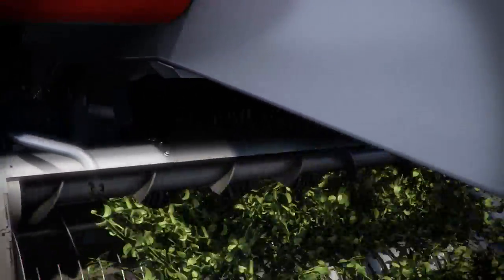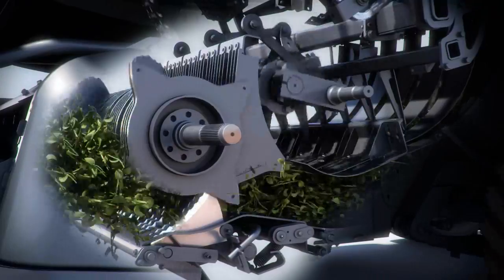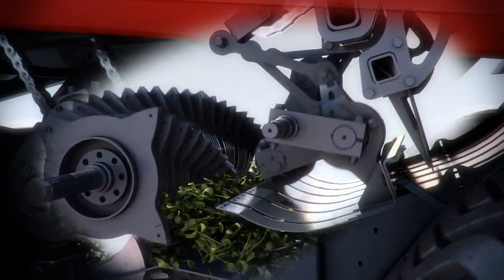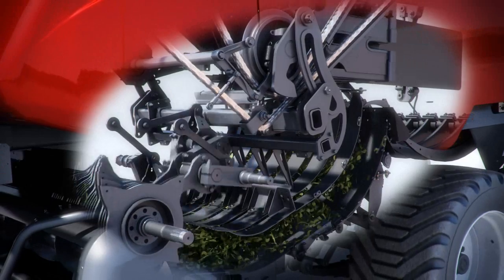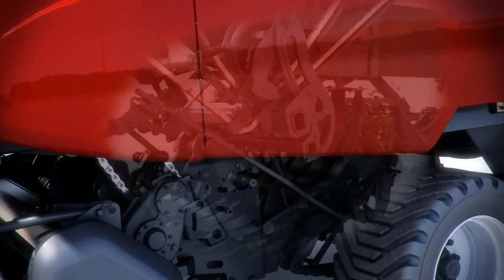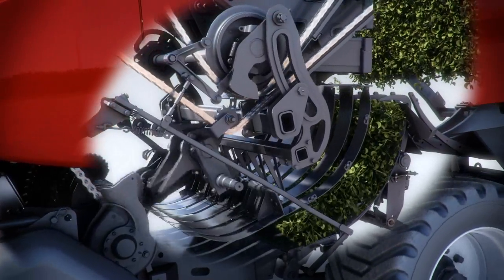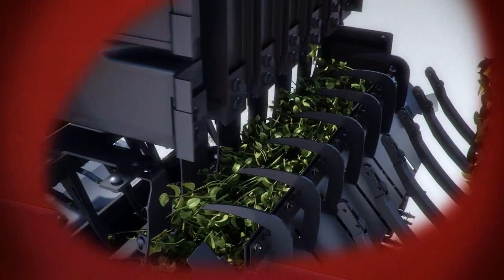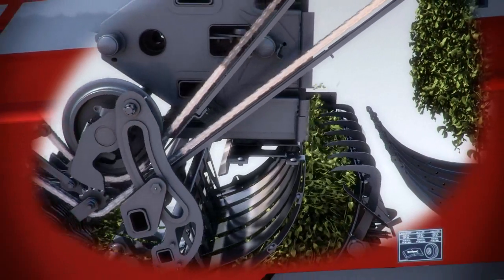Hesston by Massey Ferguson 2100 Series Large Square Baler Animation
The best big bales. The best big baler. Watch how the Hesston 2100 Series baler makes high-quality large rectangular bales through cut-away animation.